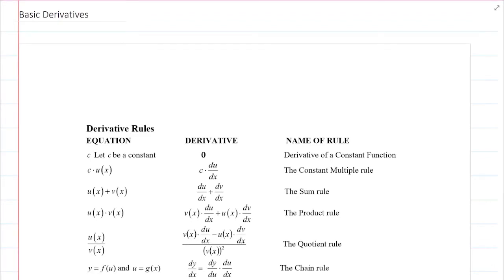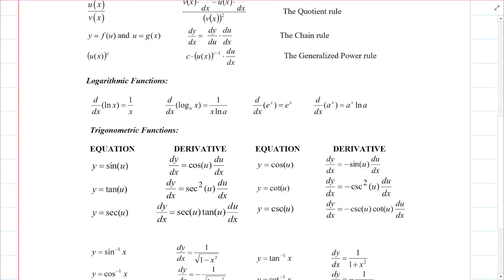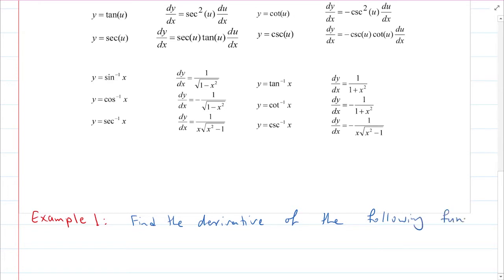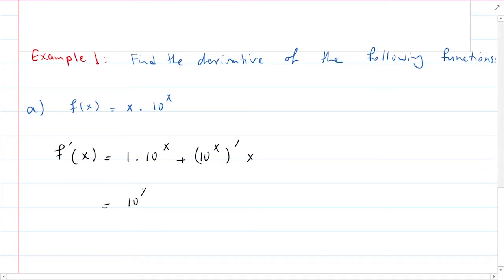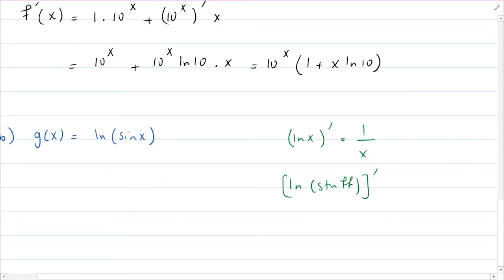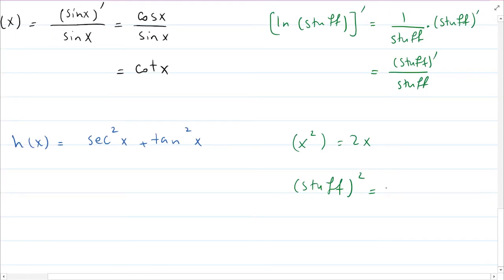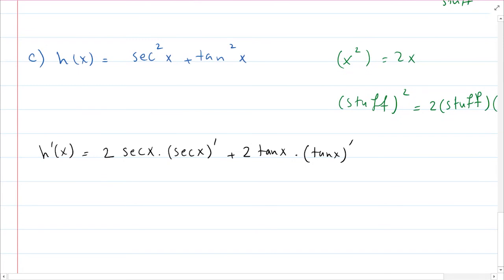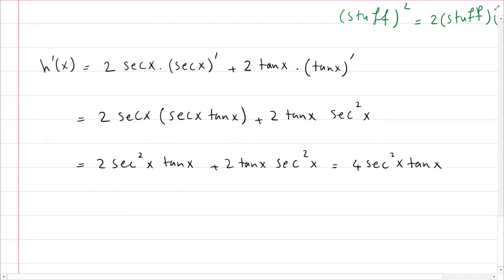MATH 1A03/1ZA3 Primer: Basic Derivatives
Our MATH 1A03/1ZA3 Primers with superstar instructor Saeid will get you prepped for your first year of university. In this video, we're reviewing:

00:00 Introduction
00:26 Basic Derivatives
02:19 Examples of Derivatives
07:49 More resources

Join the MATH 1A03/1ZA3 StudyHub to connect with other students, ask questions, and access study resources from our expert instructors

Saeid (BSc, MSc, PhD) has helped 5,000+ students at 76 prep sessions since 2015. for more great academic resources and to sign up for our midterm and exam prep sessions.